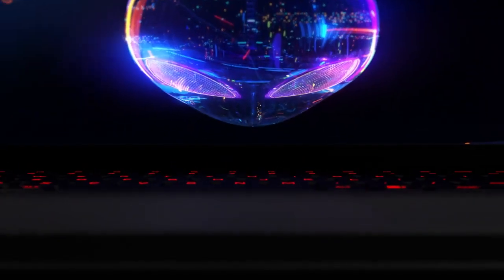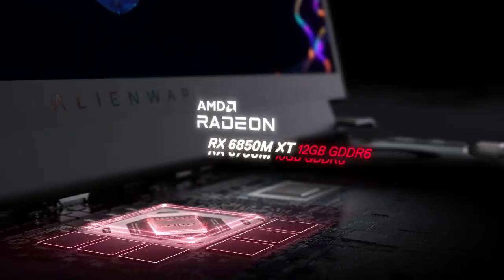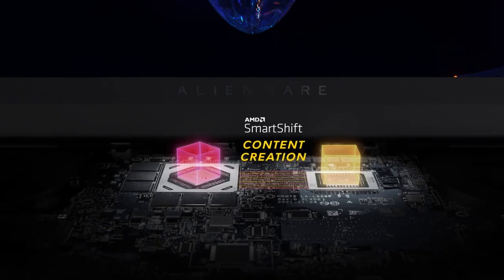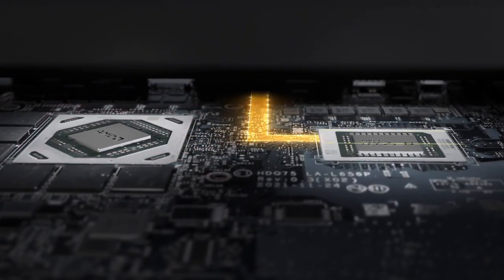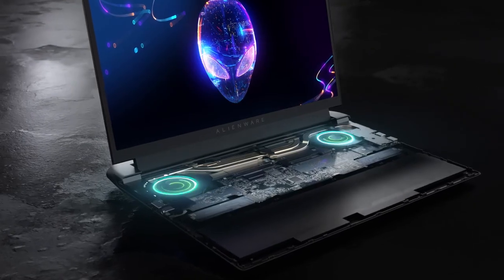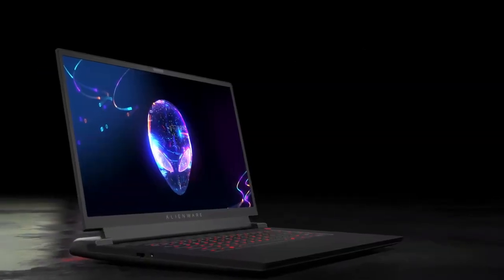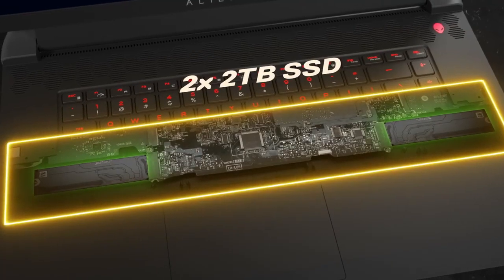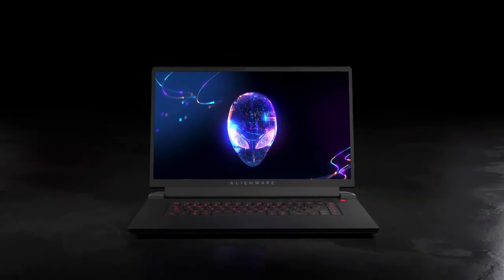Laptop Alienware m17-R5 👽🛸 - Review De Otro mundo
¡Vea cómo la Alienware m17 R5 combina los procesadores AMD Ryzen serie 6000 con los gráficos AMD Radeon y AMD Smart Technologies para ofrecer el portátil para juegos AMD Advantage™ de 17 pulgadas más potente del mundo. Una plataforma de juego gigante con un rendimiento increíble de AMD Ryzen 9 HX y Radeon 6850M XT.
Lo bueno:
✔️ Estilo destacado
✔️ Velocidades de fotogramas altísimas de nuestra unidad de prueba totalmente AMD
✔️ Visualización con paneles Full HD de 480 Hz y 4K de 120 Hz
✔️ Muchas opciones de configuración, incluidas GPU Nvidia y un teclado
mecánico Cherry MX satisfactorio
✔️ Impresionante duración de la batería

Lo malo:
❌ Voluminoso y pesado
❌ Las CPU Intel de 12.ª generación superan al chip Ryzen en tareas de procesamiento
❌ El modo Full Speed es terriblemente ruidoso con poca ganancia de rendimiento

La Alienware m17 R5 es una poderosa computadora portátil para juegos con los últimos y mejores componentes y opciones de configuración, que mantiene la estética única de la marca y alcanza nuevos máximos de rendimiento.